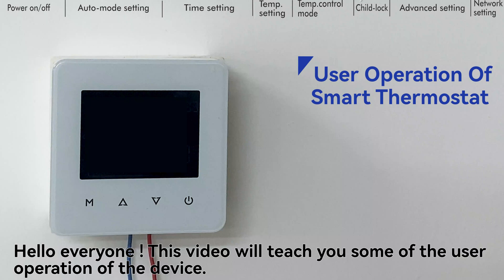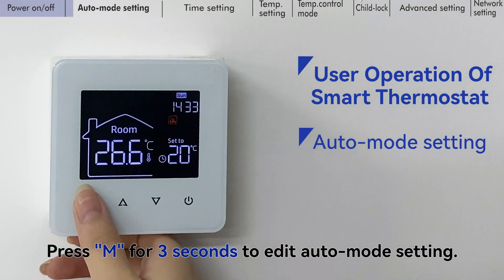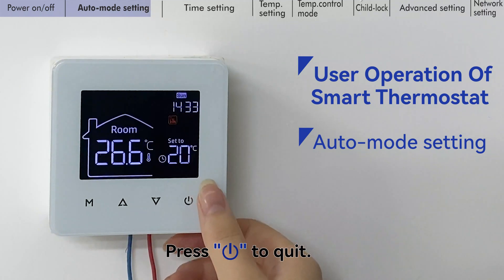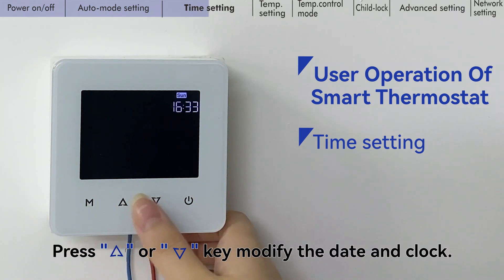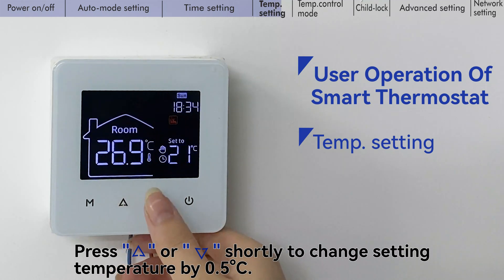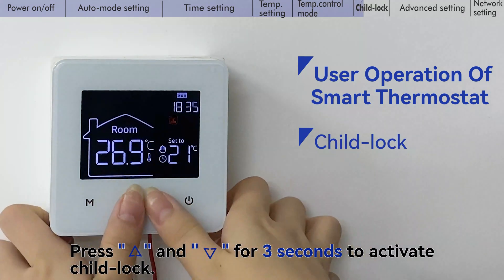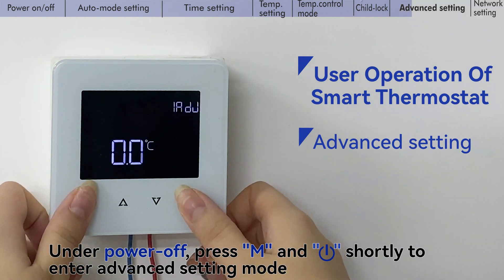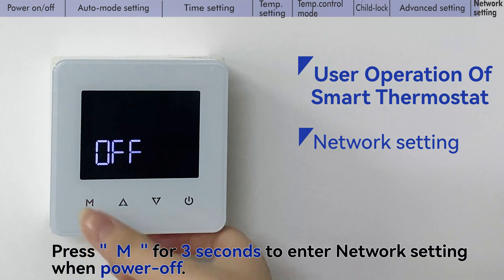How to operate the capacitive touch LCD smart Thermostat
This video demonstrates the operation of the thermostat